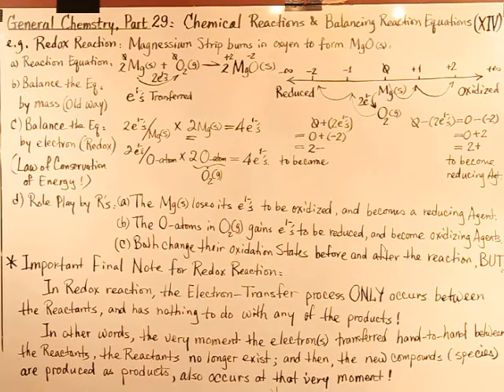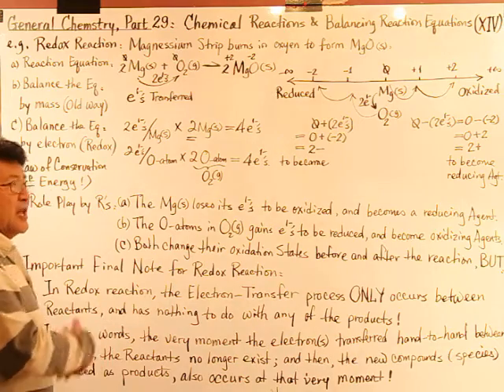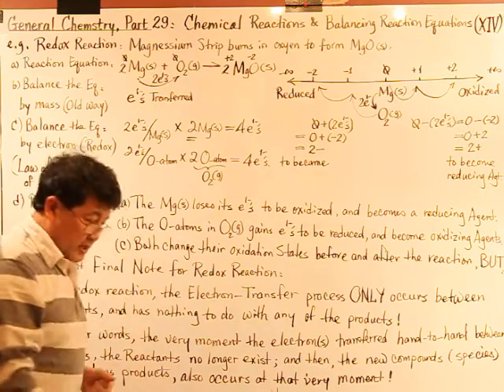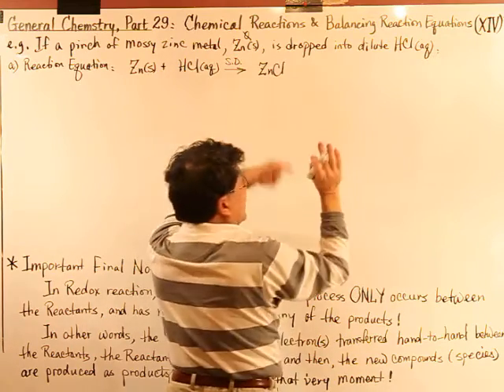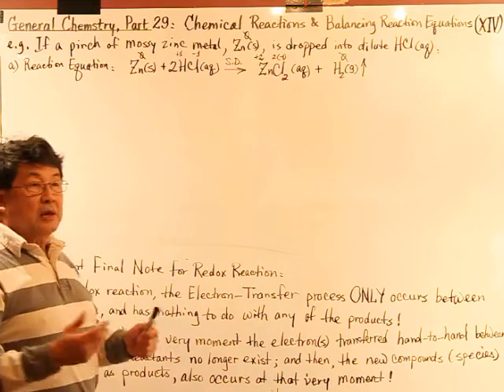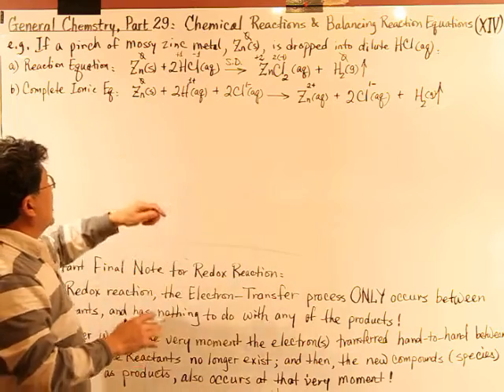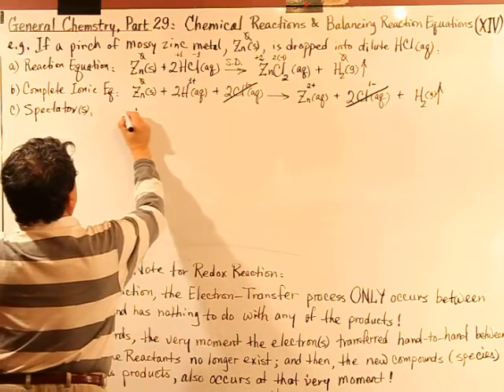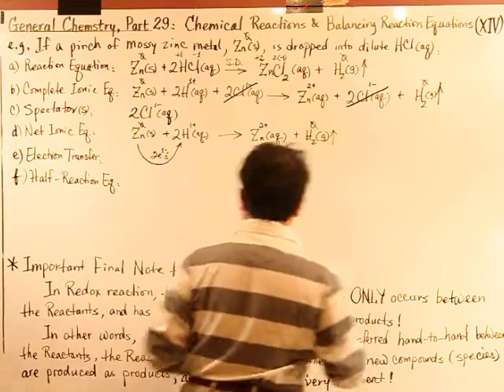CHEM 141 Part 29 Reaction XIV